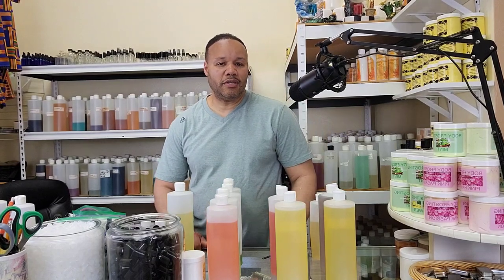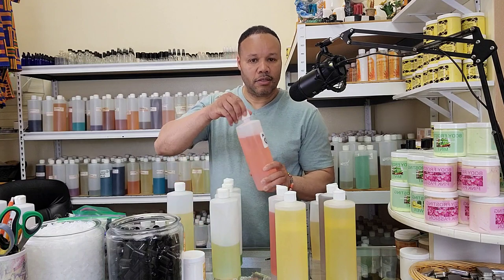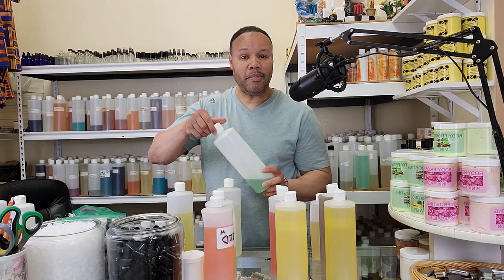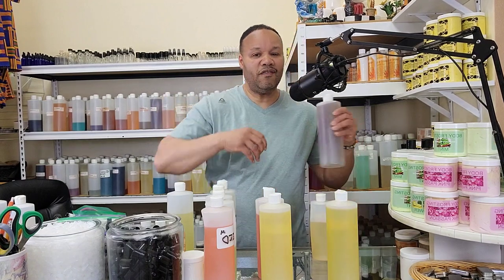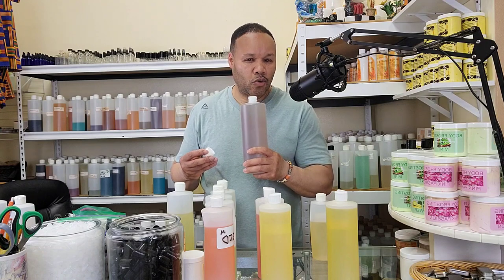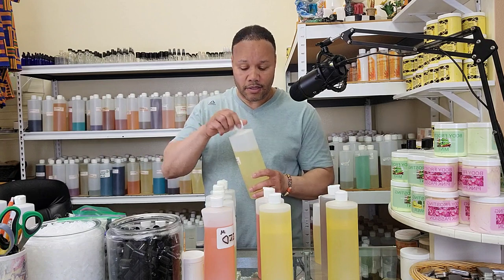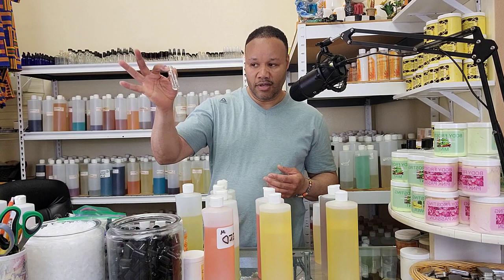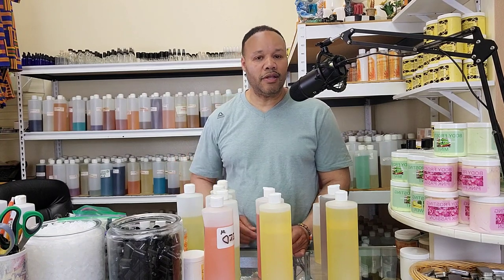CREED BODY OIL | 🛢 THE BEST SELLERS! CREED COLLECTION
Our Best Selling CREED Fragrance/perfume oils.